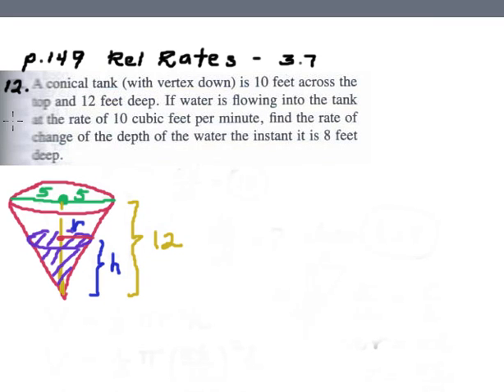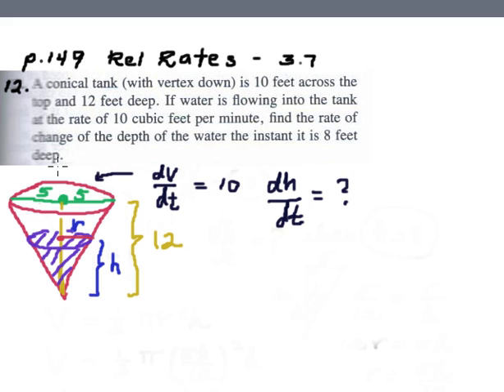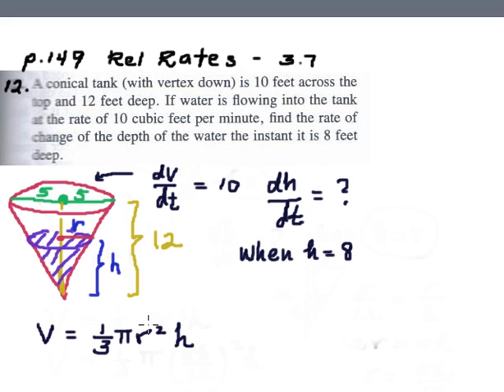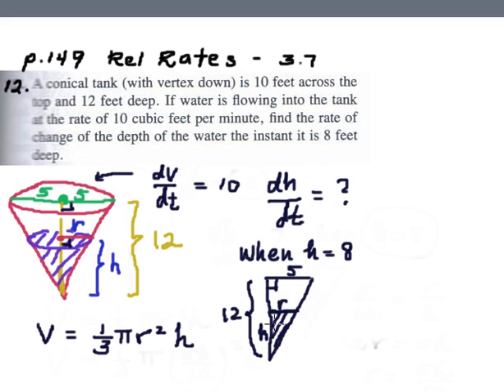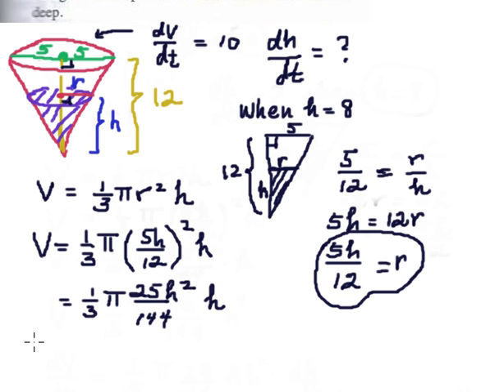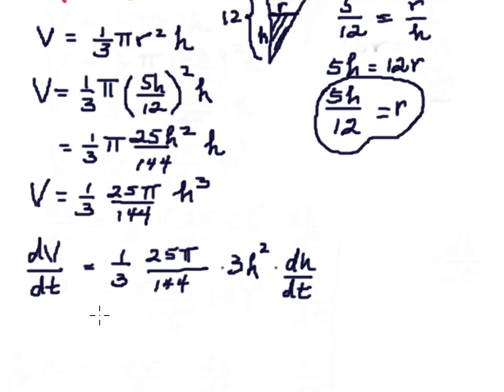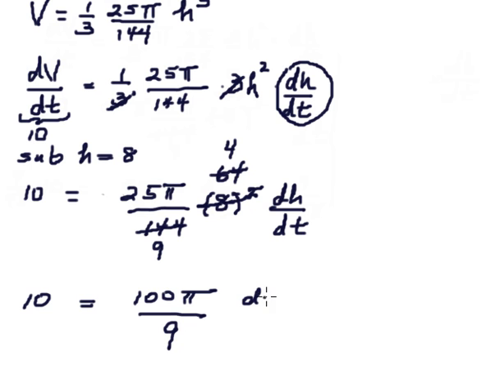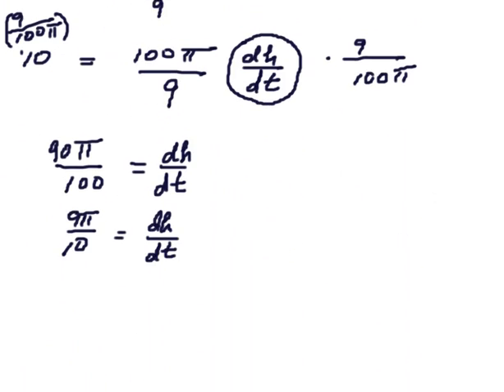Calculus 1 -related rates - 12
Calculus 1 -Calculus, related rates